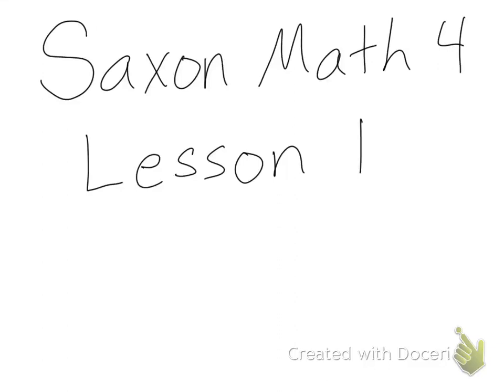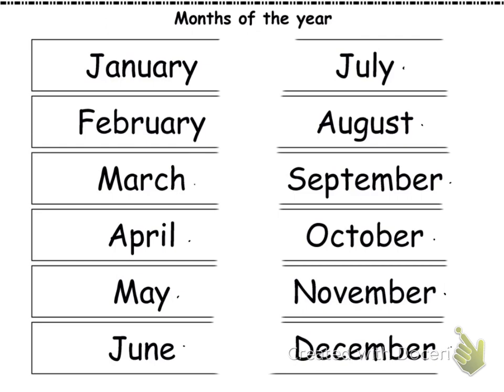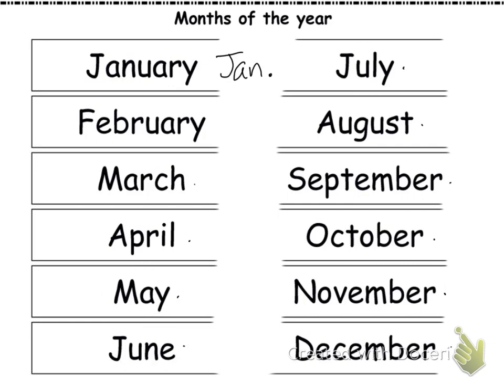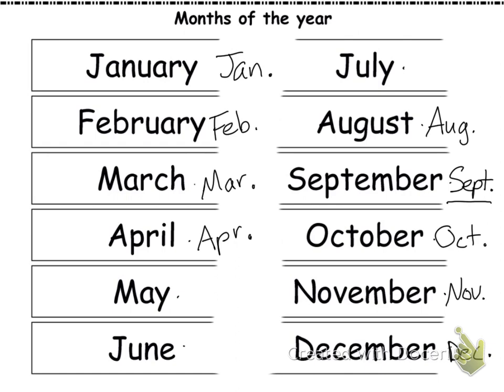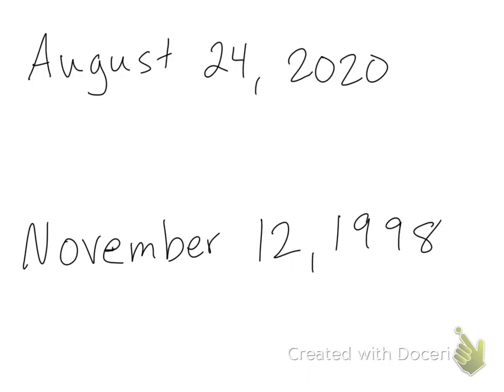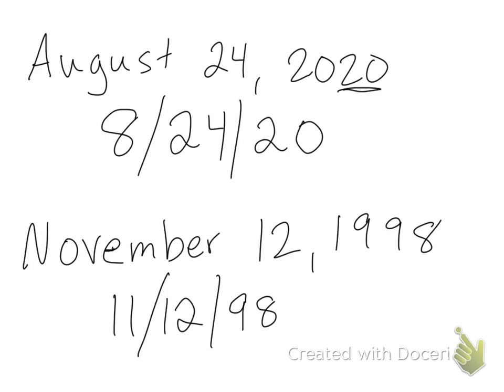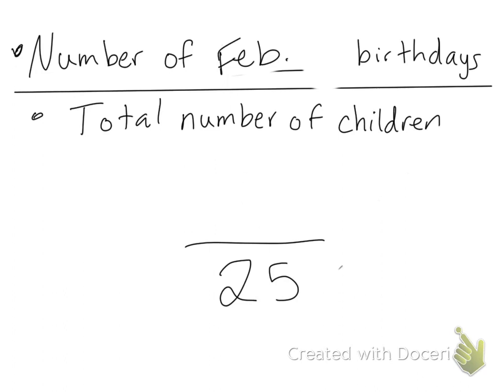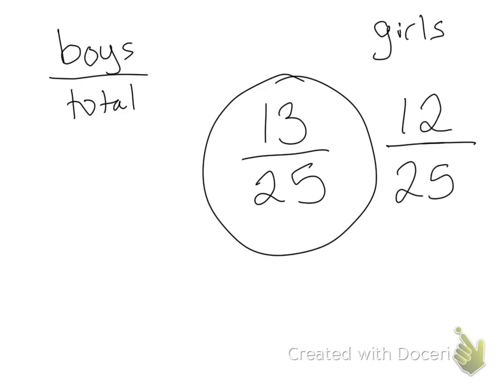Saxon Math 4 Lesson 1